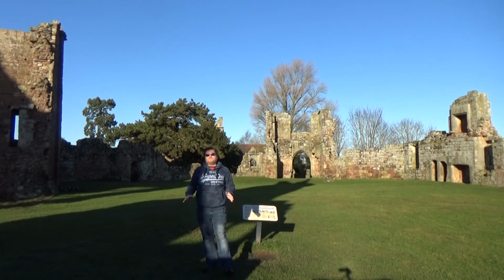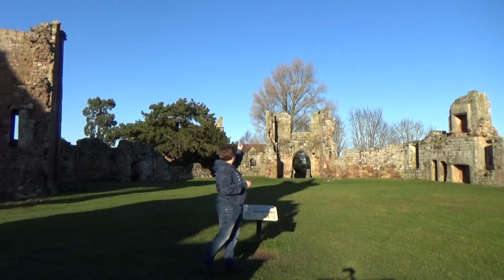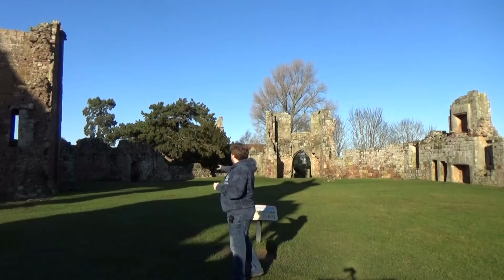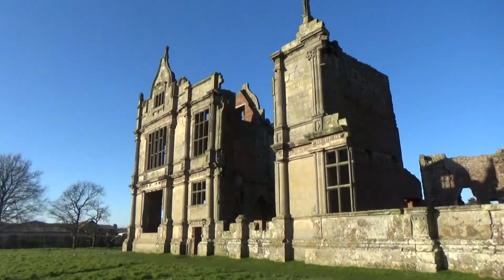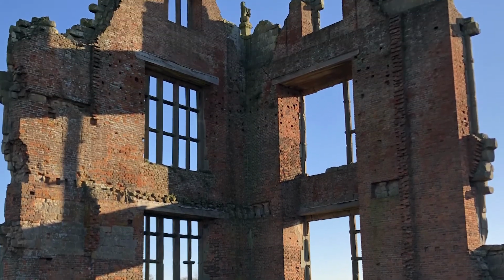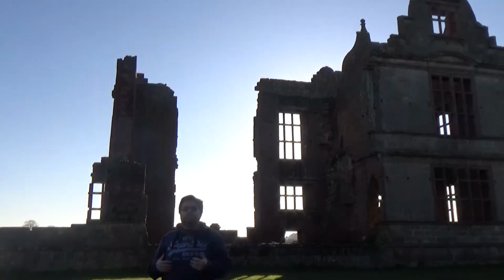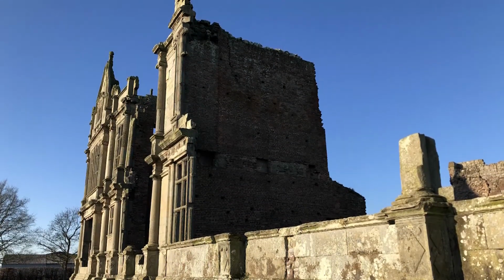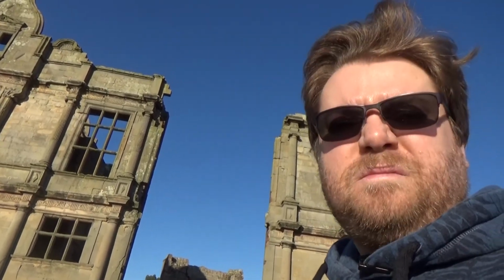Moreton Corbet Castle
Situated in north-central Shropshire, Moreton Corbet Castle is a fantastic little ruin of a Late Medieval castle that was later converted into a Tudor maor house.